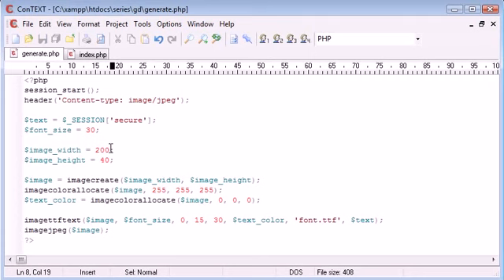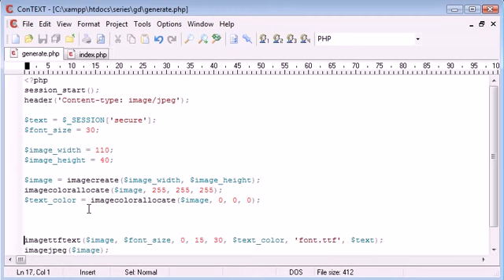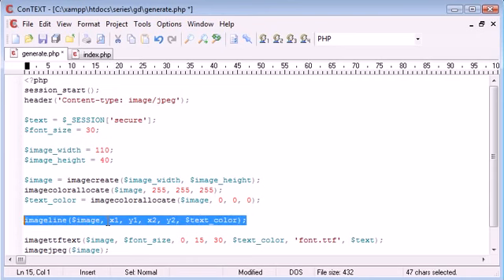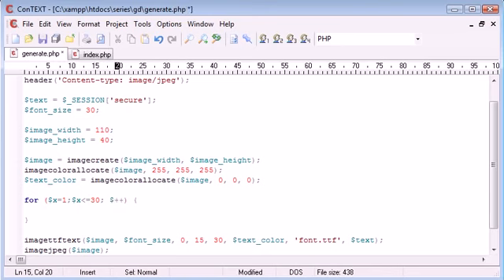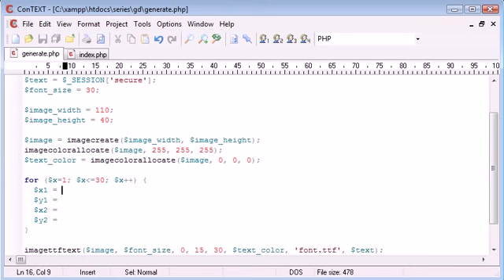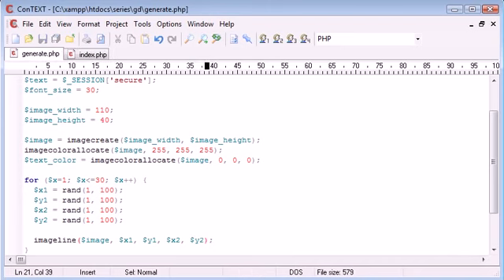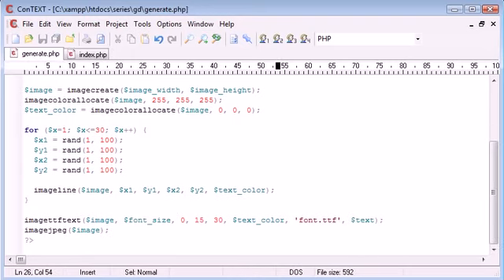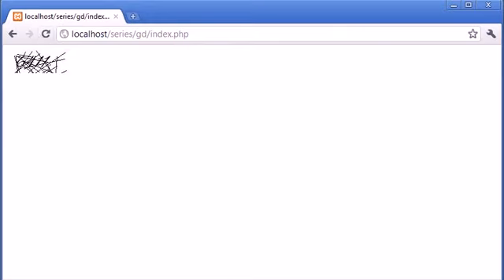Beginner PHP Tutorial 166 Creating Captcha Image Security Part 3